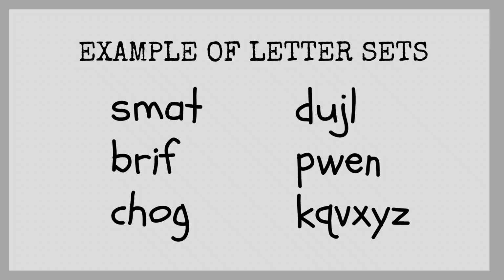Is A-Z the wrong order? | Phonics Series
QUESTION: What order should we teach the alphabet? A-Z or something else?

Abc might be the order of the song, but perhaps it isn’t the best order when teaching phonics, especially when you are teaching phonics to English Language Learners.

It is easier for kids to read if they learn the most common, simple and stretchable sounds before they learn the less frequent and complex sounds that are difficult to blend. In this video we will give 5 quick guidelines on how to choose your own order to teach the alphabet. We will also discuss how to break the alphabet into smaller sets and the importances of learning how to segment and blend right away with real and fake words.

mengajar fonik dalam bahasa inggeris
用英语教授语音
mengajar fonetik dalam bahasa inggris
การสอนฟิสิกส์ในภาษาอังกฤษ
파닉스를 영어로 가르치다.
បង្រៀនសូរសម្លេងជាភាសាអង់គ្លេស
enseñanza de la fonética en inglés
dạy âm tiết bằng tiếng anh
ສອນພາສາ phonics ໃນພາສາອັງກິດ
अंग्रेजी में अध्यापन की phonics

GEAR:
Memory Card

// All products shown are purchased with my own money.